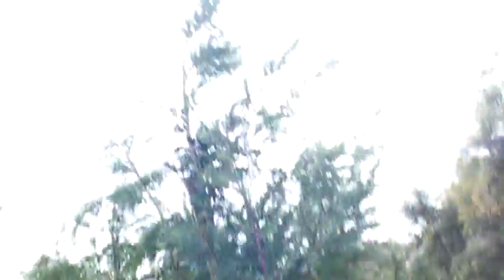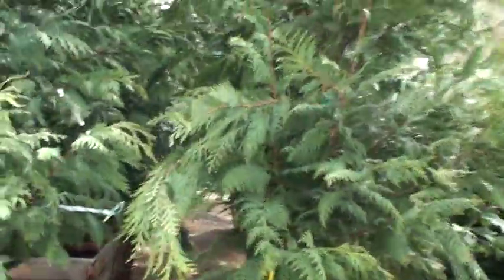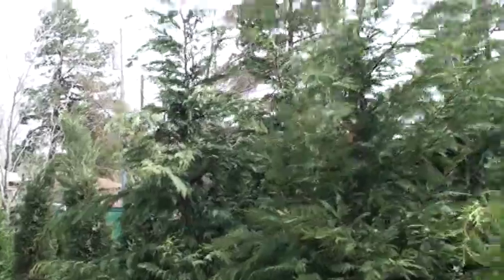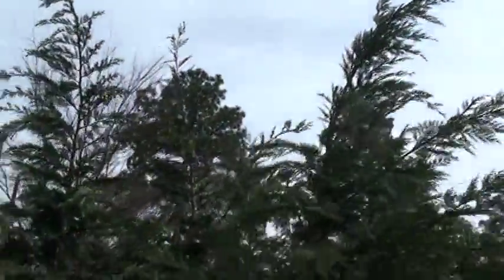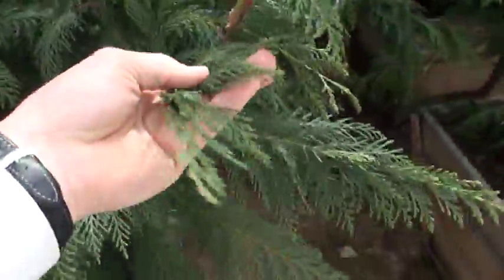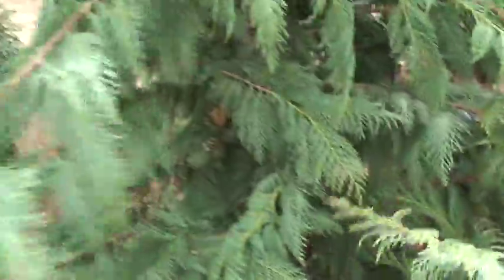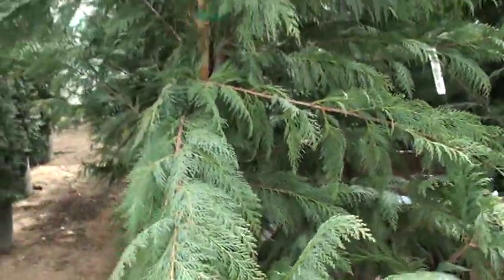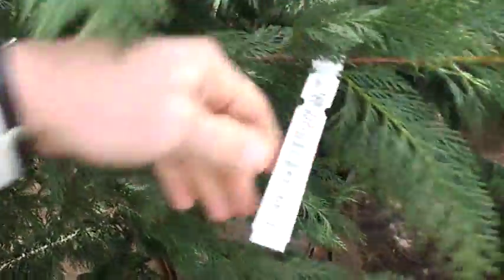Leyland Cypress 30 sec Plant of the Day - Cupressocyparis leylandii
Densely packed foliage is bright emerald green. Very fast growth, up to 3 feet per year in youth makes a quick solution to problem views or lack of privacy, though best reserved for estates or large commercial sites. Tolerant of most soils. Evergreen.